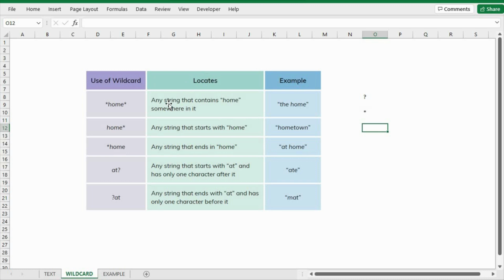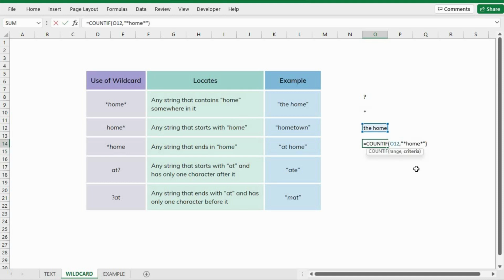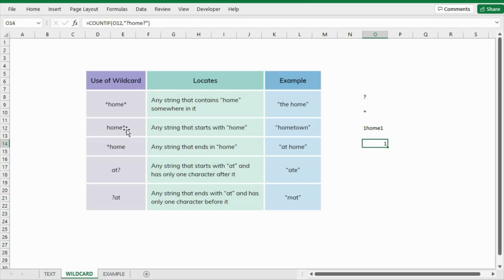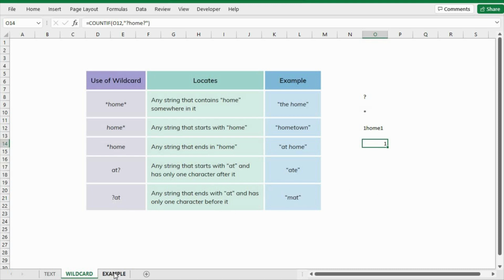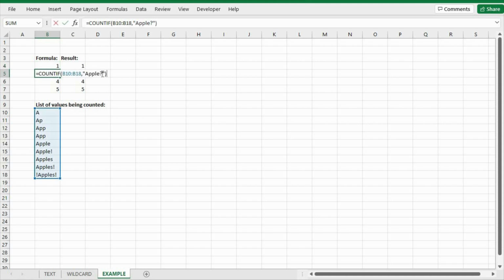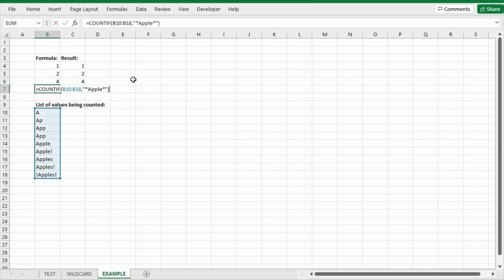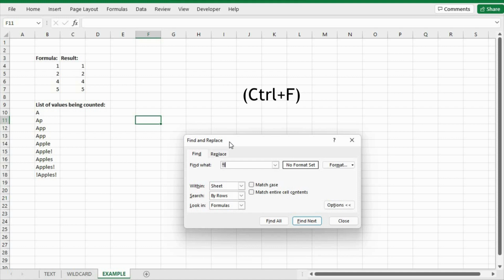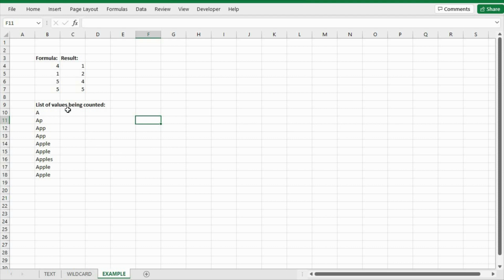46. Excel Using Wildcards